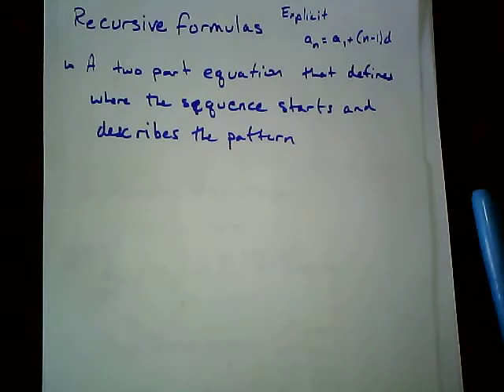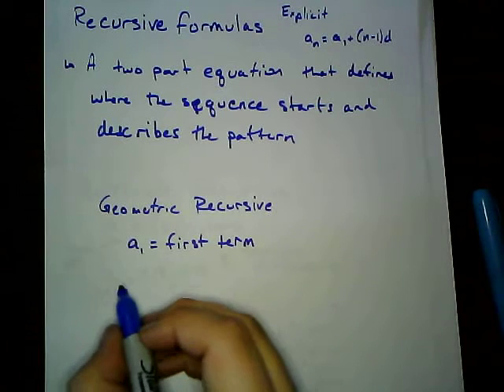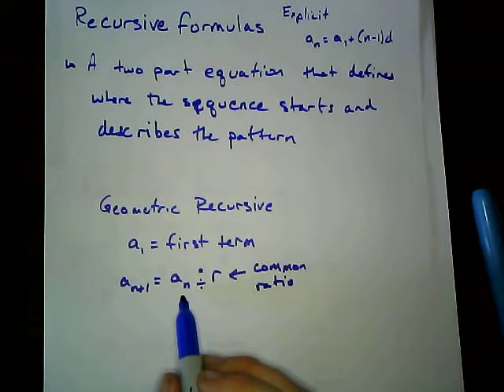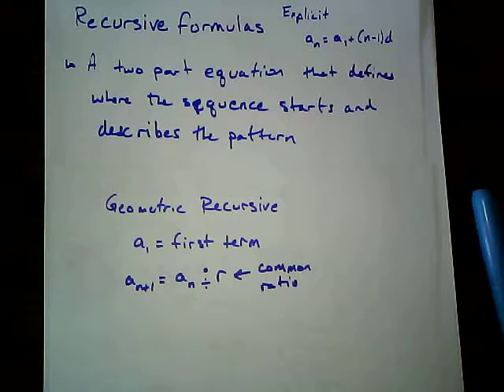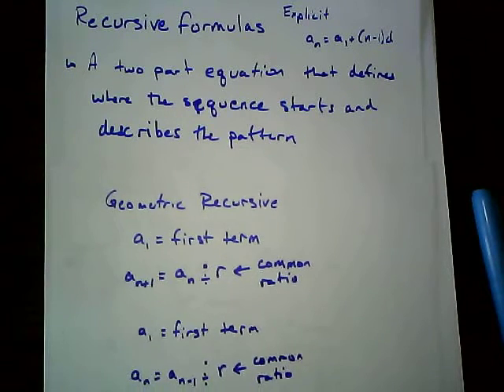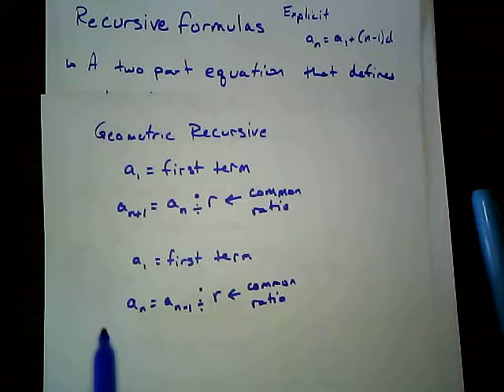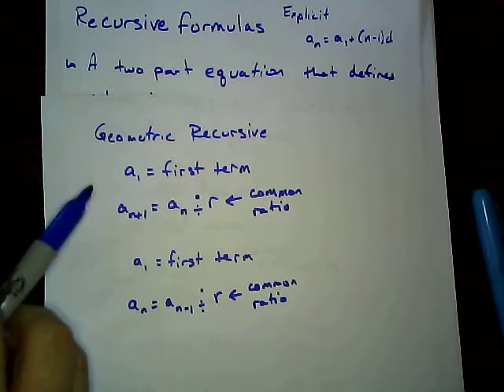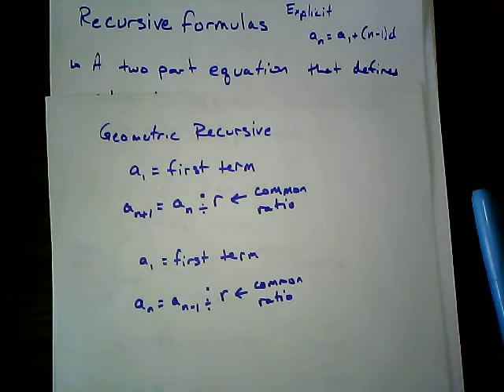Recursive Formulas (Geometric)